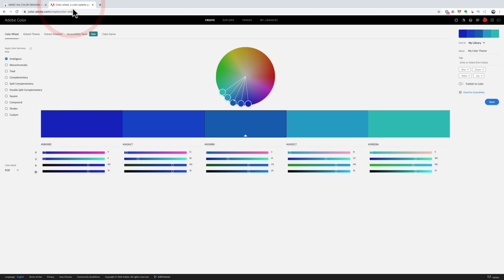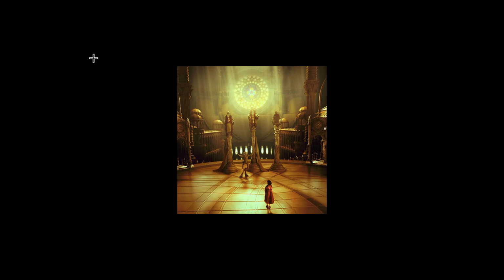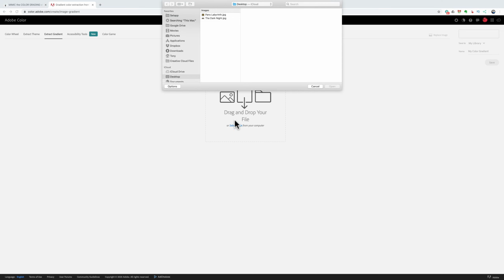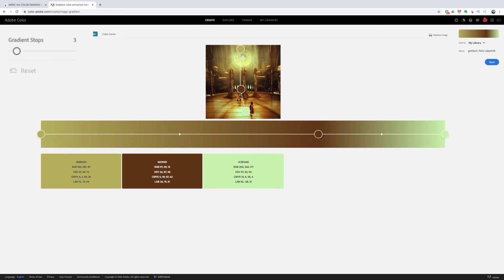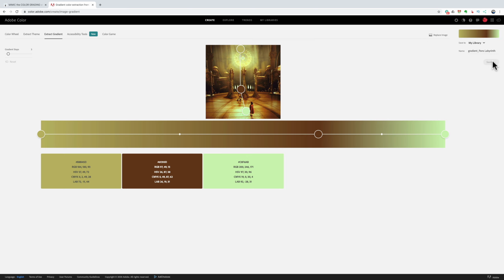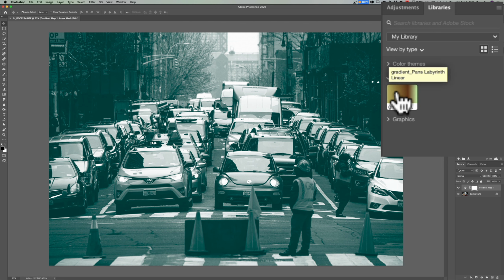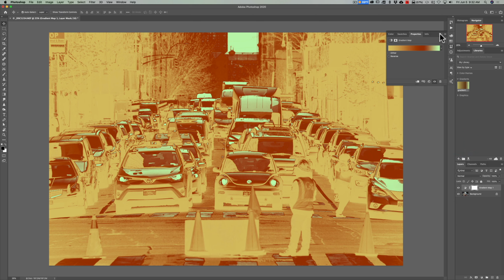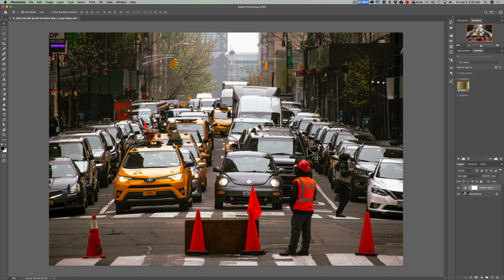How to EXTRACT the COLOR GRADIENT From a PHOTO (Photoshop Tutorial)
In this tutorial I demonstrate how to extract a color gradient from any image that you can then use to color grade your image.

You'll have to login to your Creative Cloud account to access all of the features.

Checkout my Recommended Gear List: